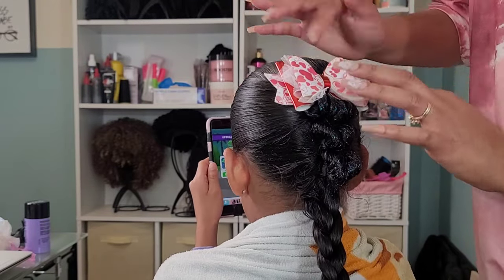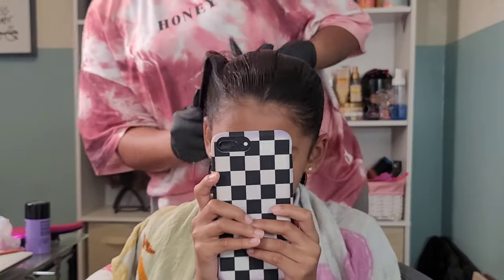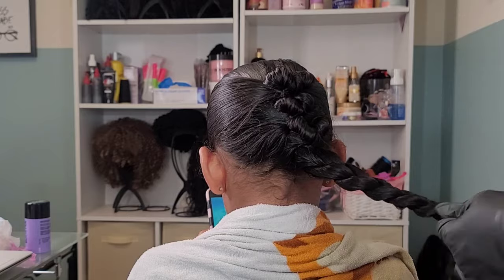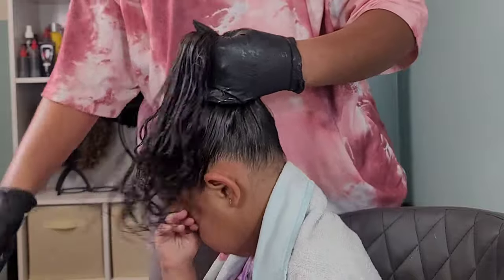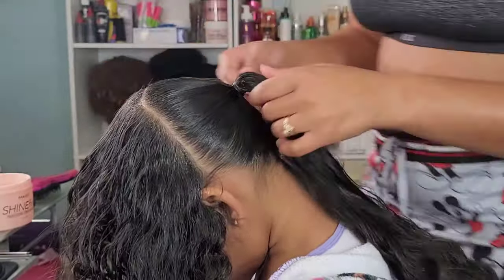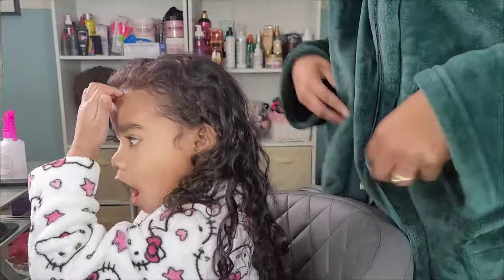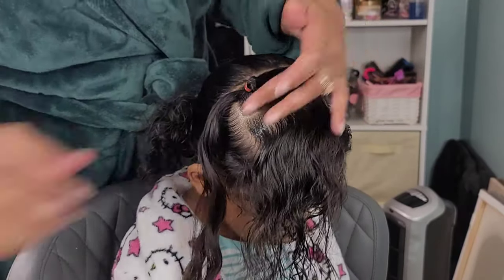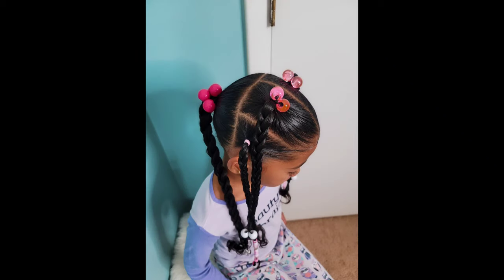4 Ways to Style w|Bobbles, Bows, and Beads |School Approved |Cute Kids Hairstyles |PONPONS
Look for PonPon Sisters Haircare